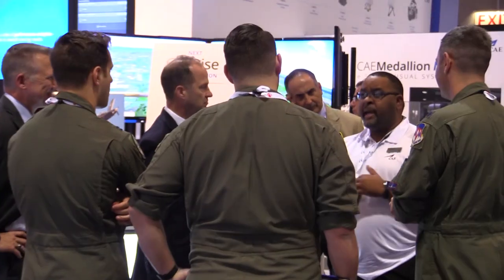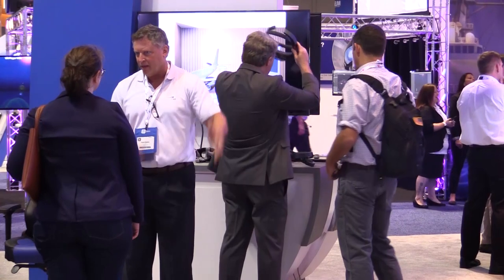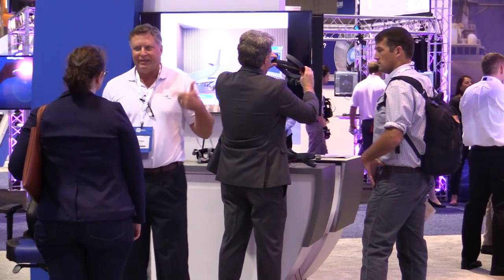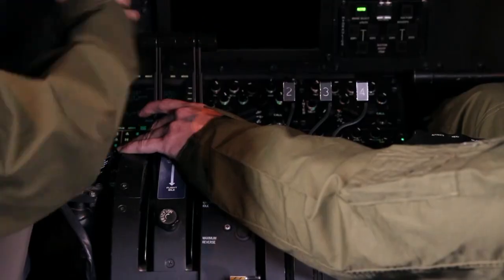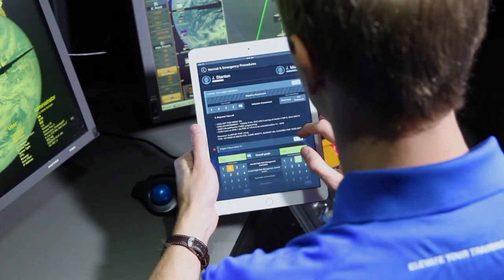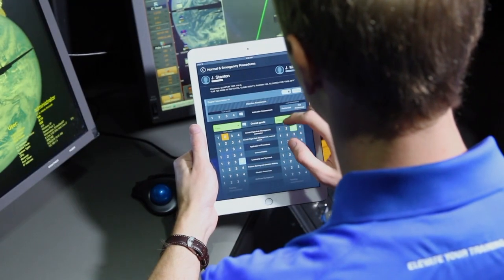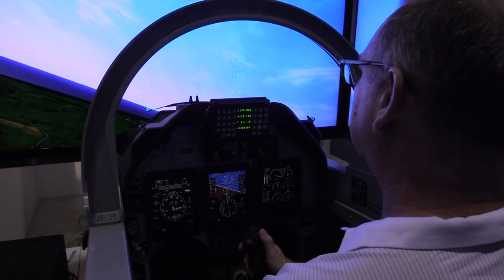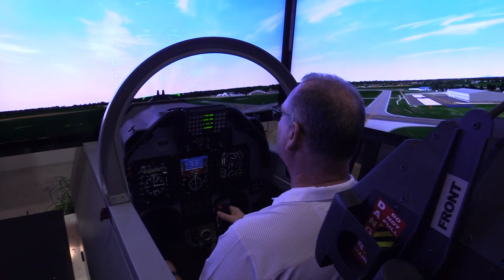I/ITSEC 2018: CAE on the Rise